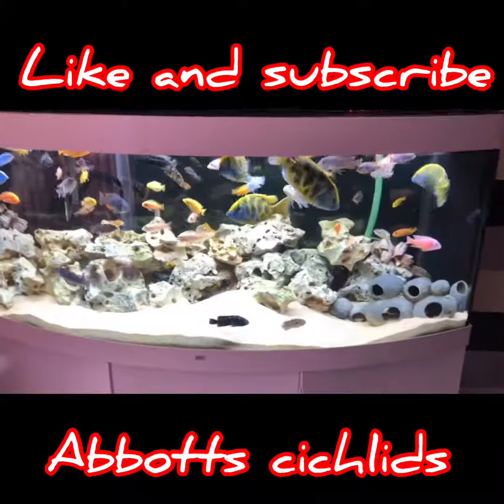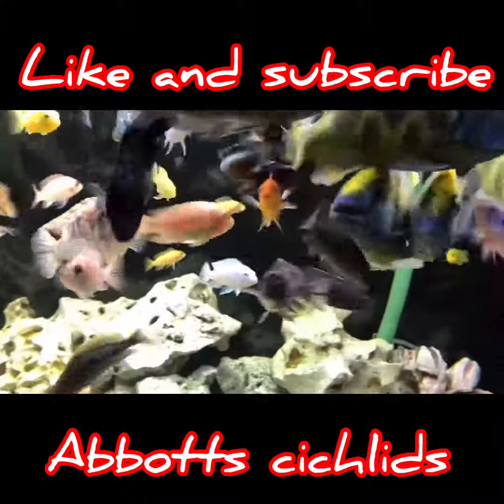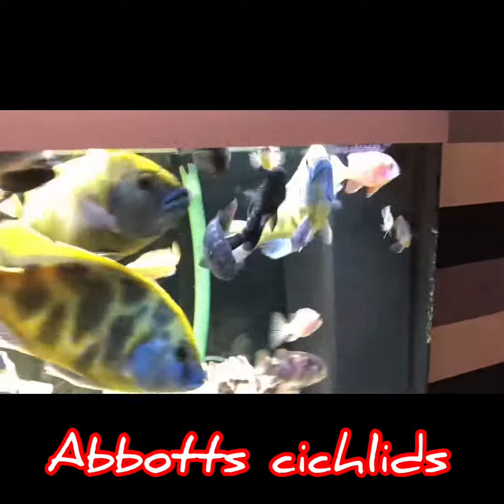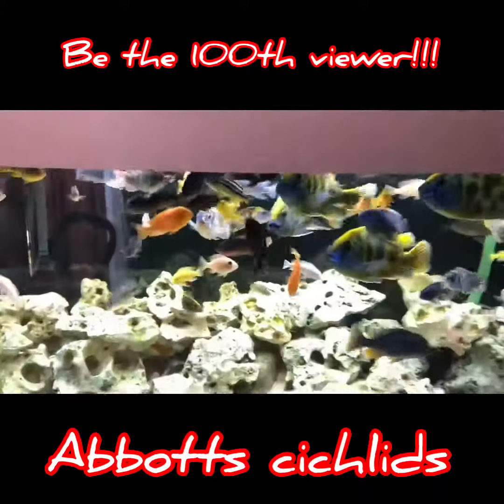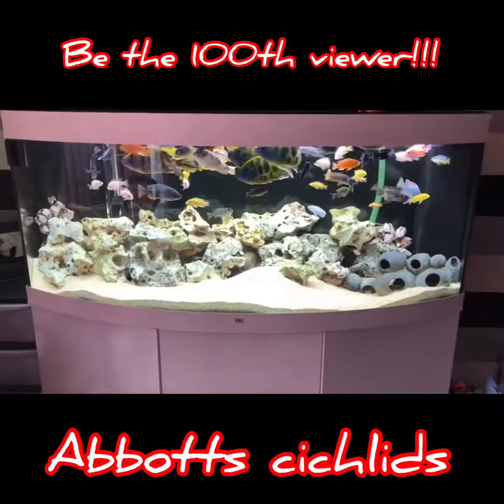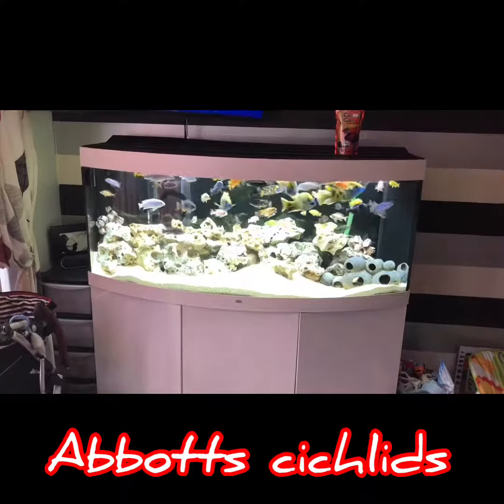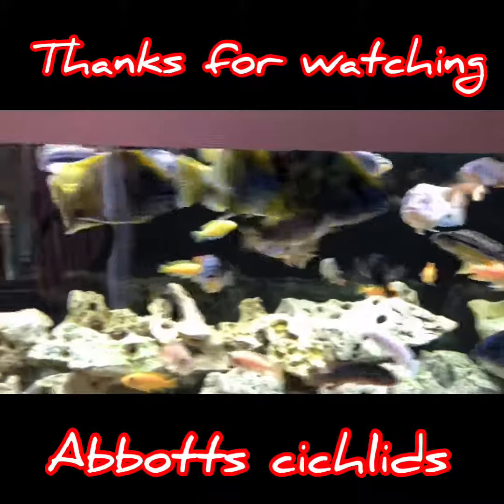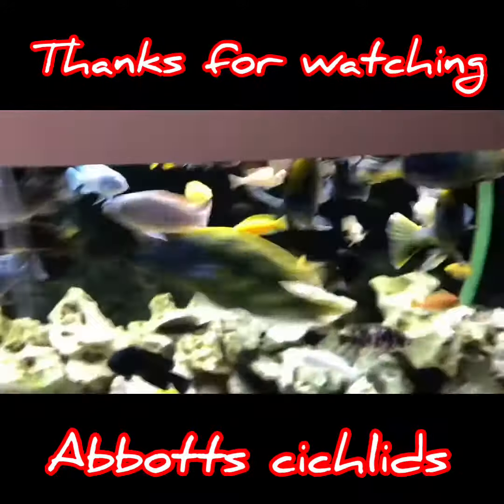We just reached 99 views will you be the 100th viewer!!! Malawi cichlids.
Be the 100th viewer of our Chanel comment 100 and I’ll give a shout out in the next vid!!! Get commenting.